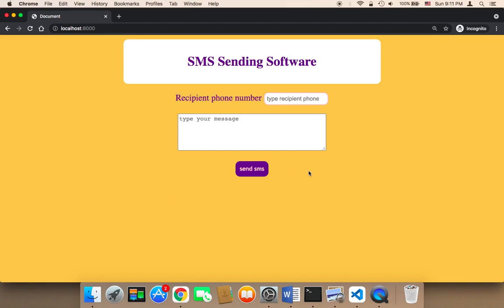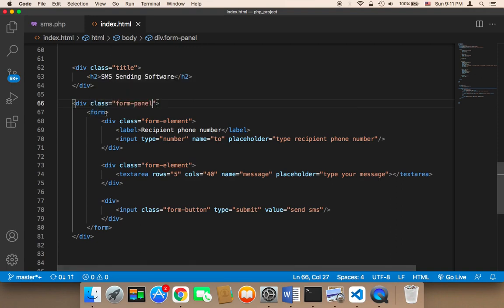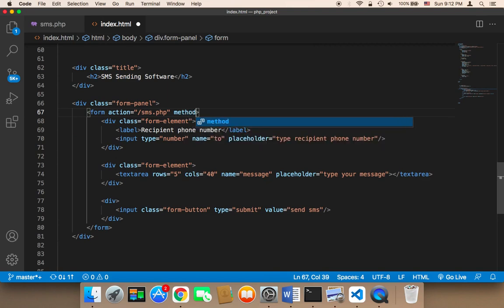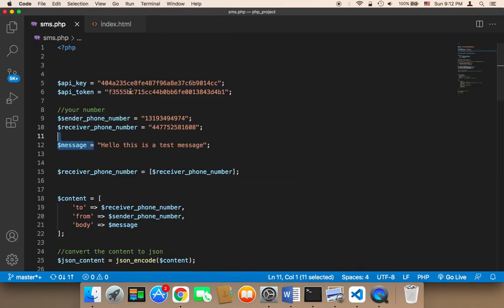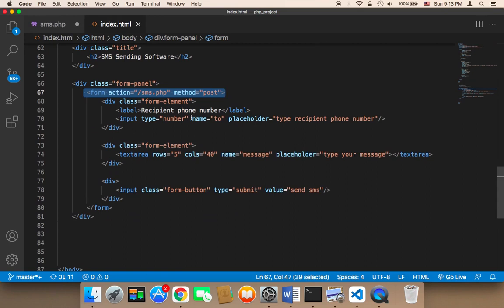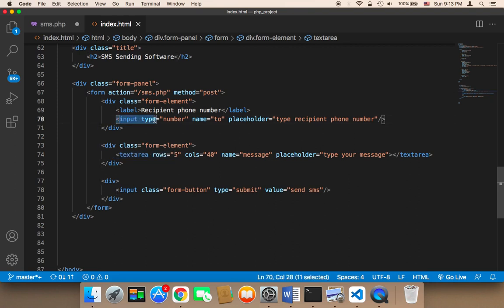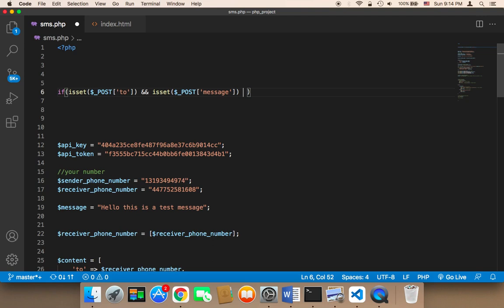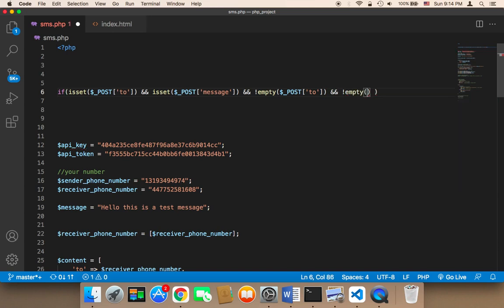Create SMS Sending System Using PHP - Part 23